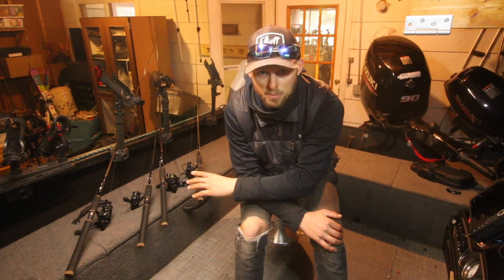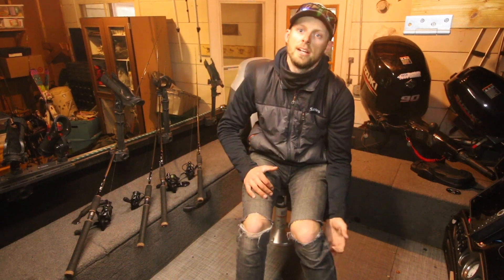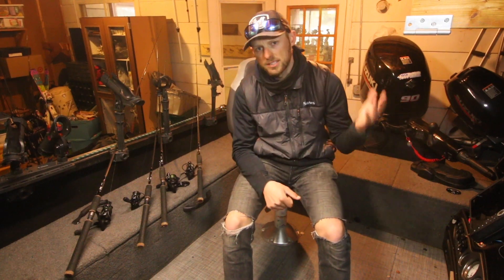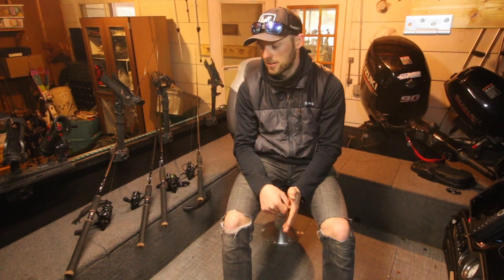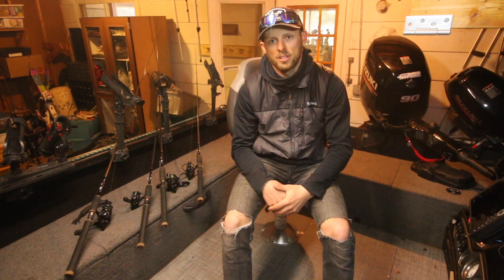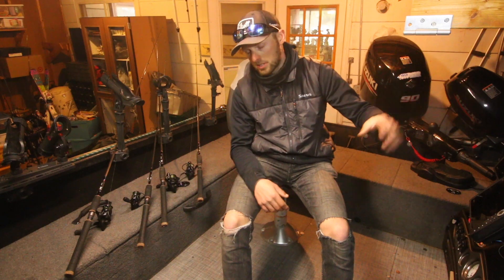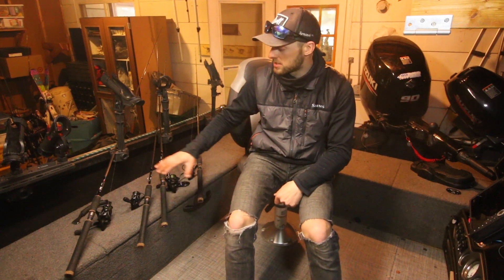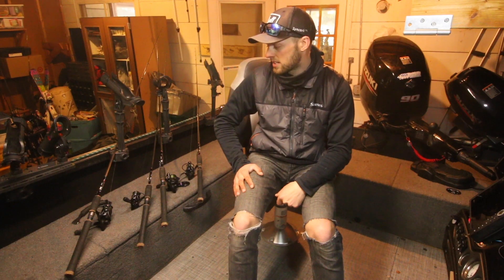Go To Spring Walleye Fishing Lineup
This video is all about spring walleye fishing lures, rods and reels. This is just what I use and have a lot of confidence in. I walk through my starting lineup of rods and what I use each for. I talk about my spring walleye lures and how I work them. And I talk about the reels I choose to put on my rods. Spring walleye fishing is one of everyones favorites seasons. Good luck on the water this spring and I hope you like this video!

Kalins Google Eye Swimbait Jig.